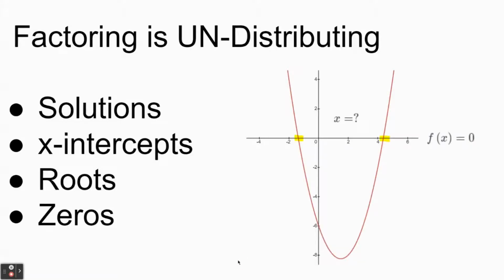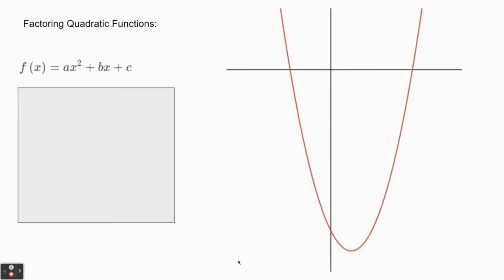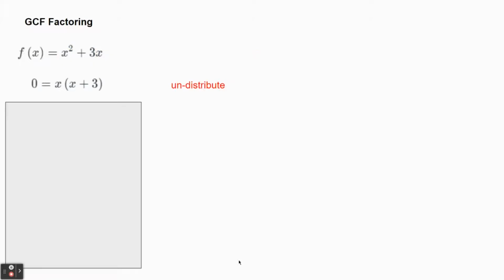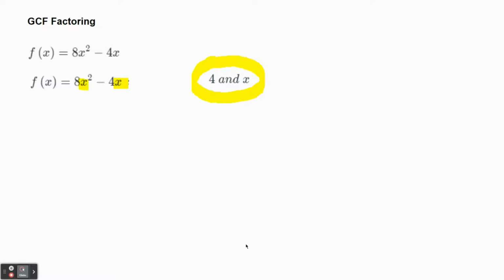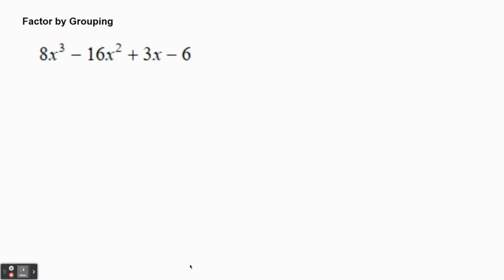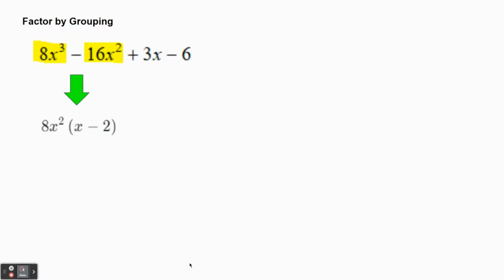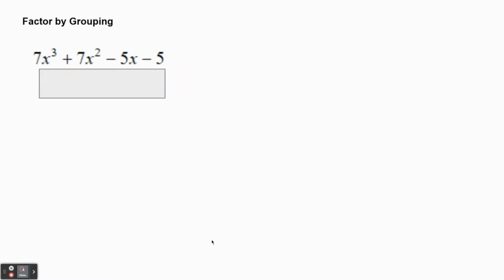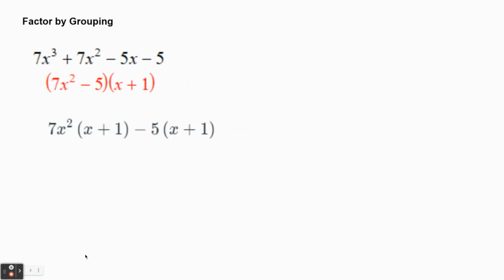Math II - Factoring 1